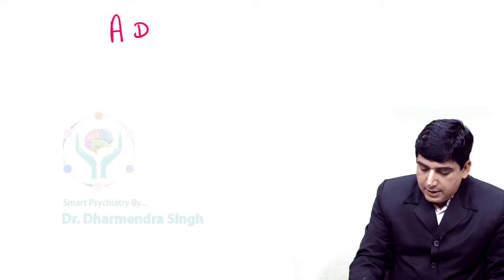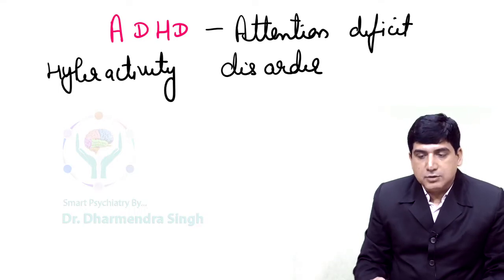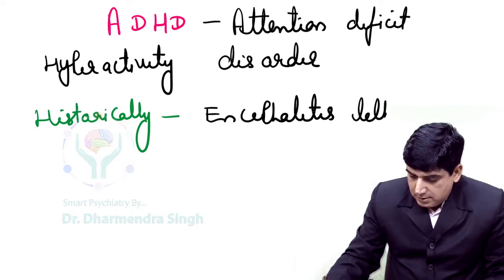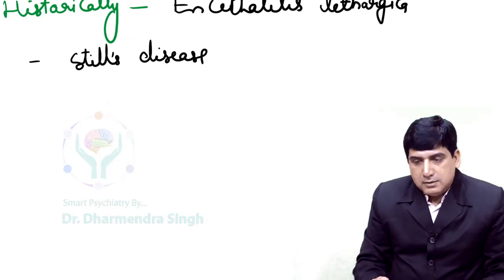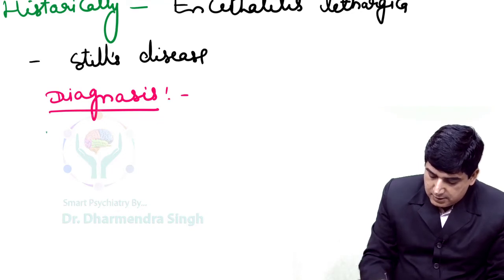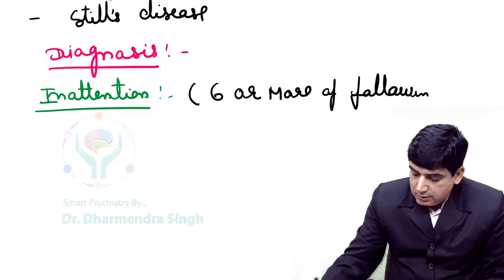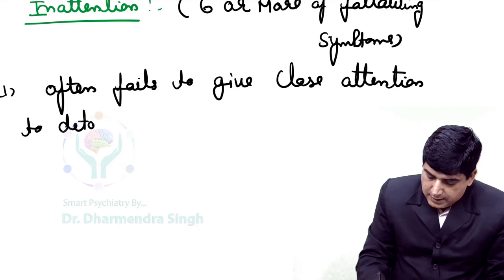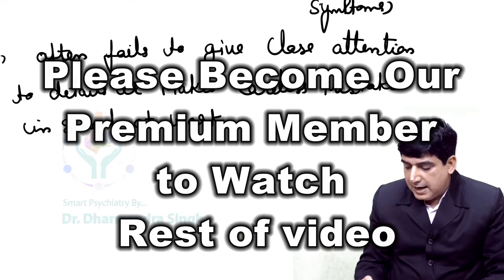ADHD by Dr. Dharmendra Singh in StupireMed App.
ADHD explained by Dr. Dharmendra Singh in StupireMed App.